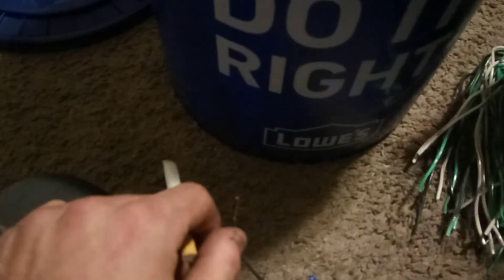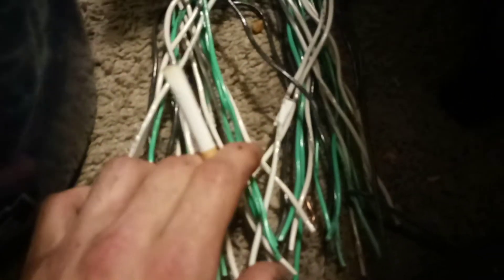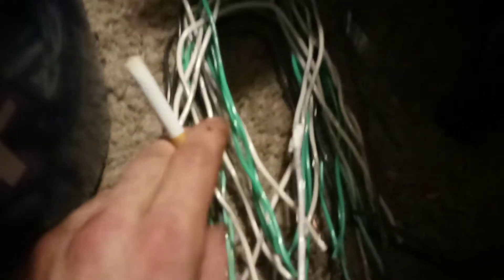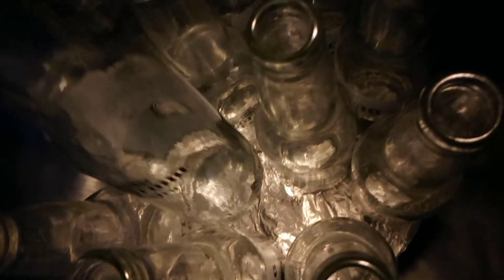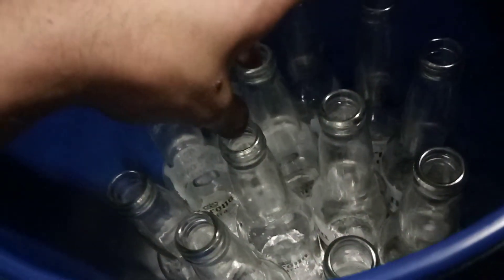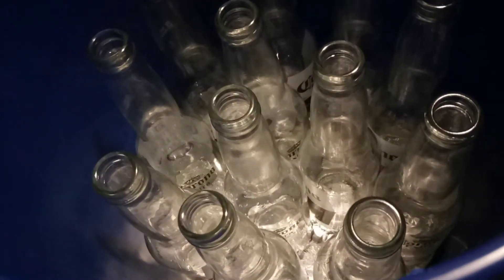beer bottle bucket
I think thease make like any where from 8 to 15 nf

building diffent power supply parts for tests

I like this classy stuff tho hahah